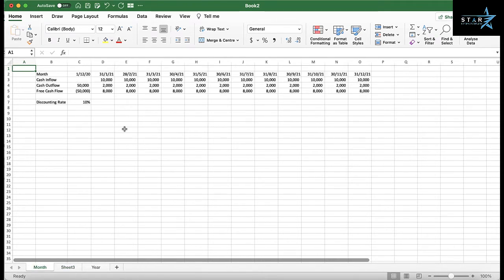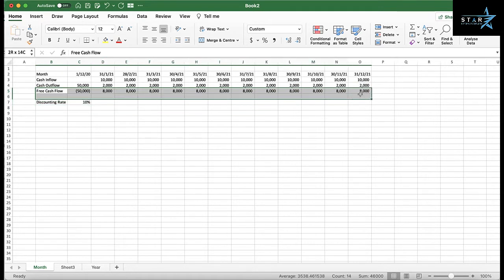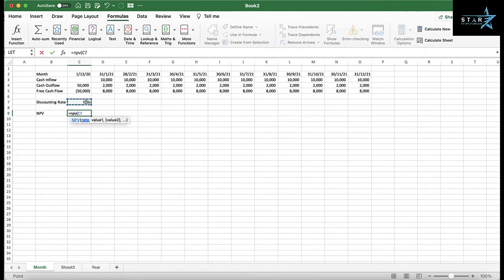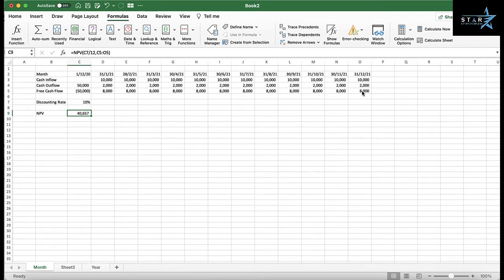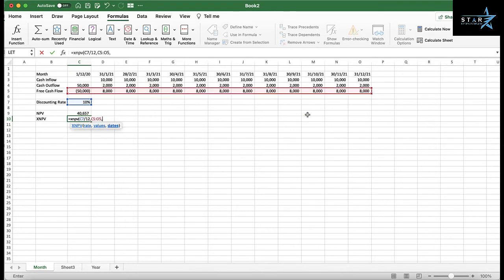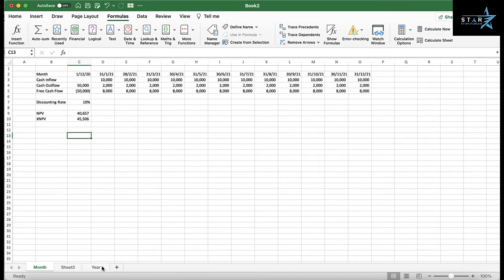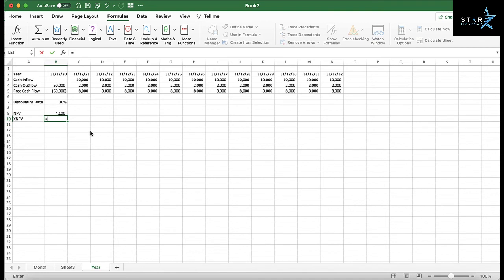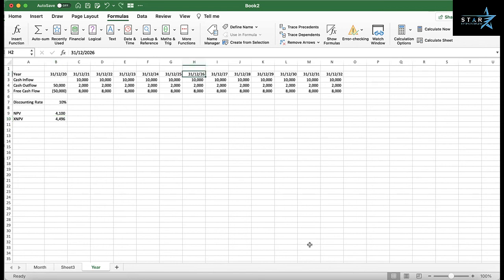STOP!! Using NPV in Excel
Learn to better function that NPV and get more accurate net present value